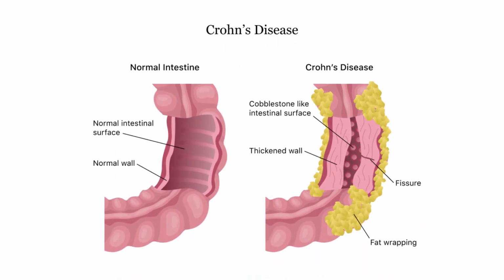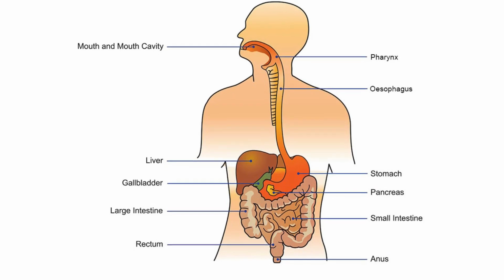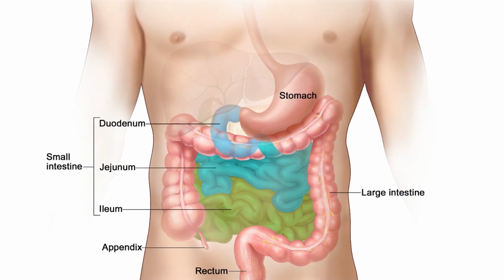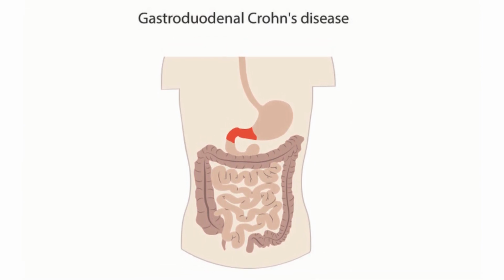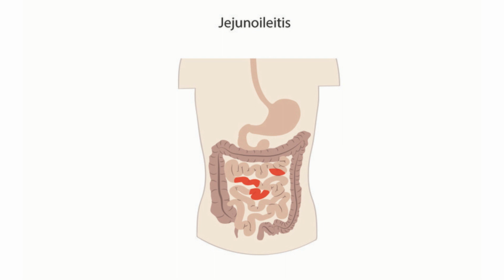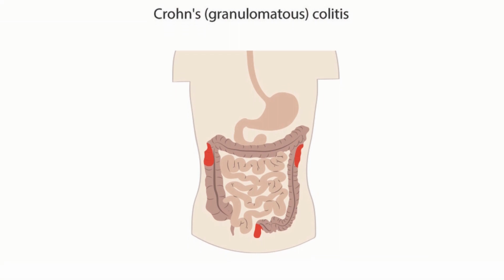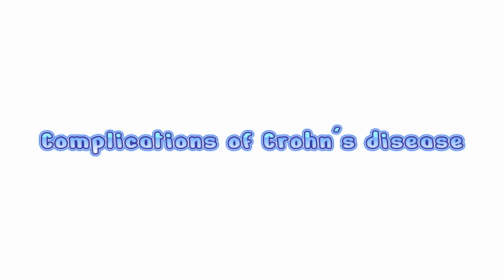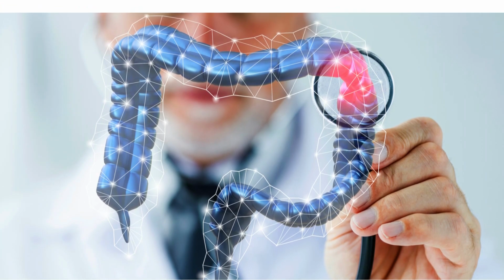What is Crohn’s disease?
In this video, we will discover every pertinent medical fact concerning Crohn's illness. Inflammatory bowel disease, which is a class of diseases, includes Crohn's disease. It has the name of Dr. Burrell Crohn, who originally identified the condition in 1632.